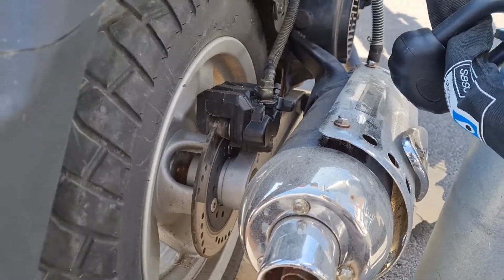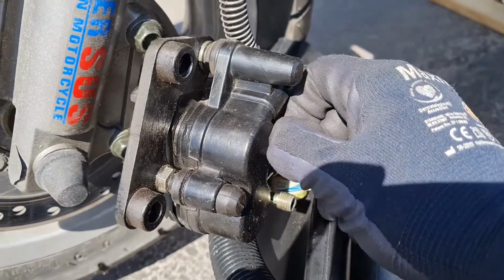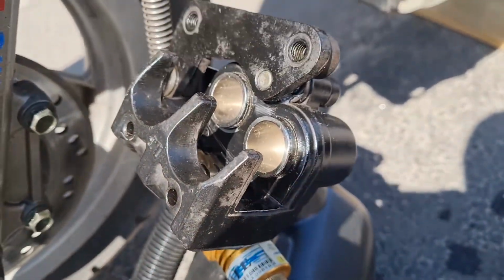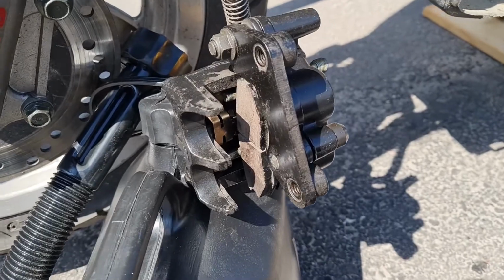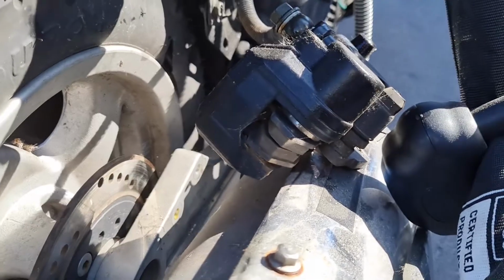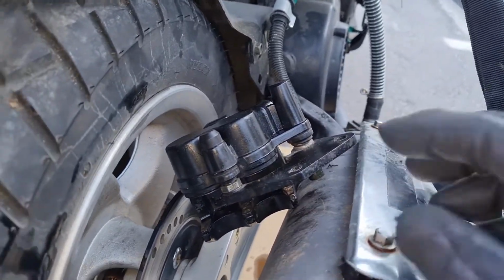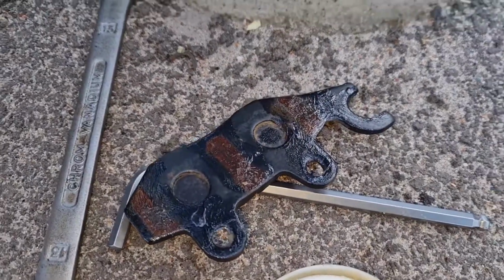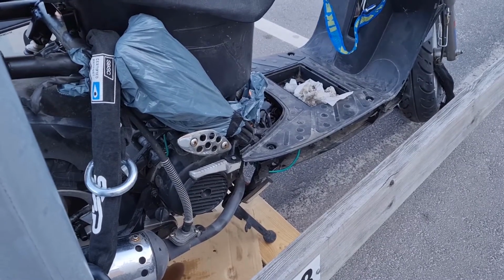Baotian scooter Whining Disc brakes, front and rear maintenance, lubrication, easy to do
Baotian BT125T-2 Whining Disc brakes, front and rear maintenance, lubrication, easy to do.
Brake squealing is normally worn brake pads, but you can have parts in your brakes that needs lubrication.
How to service your disc brakes on a motorcycle / scooter. Remove brake shoes and grease it slightly.
Whining brakes noise is annoying!
Slow-rolling wheels, time to grease the brakes.
Be careful not to get grease on the brake pads!
This might be a way you fix your whining brakes.
In this video I grease up front and rear disc brakes. I show in detail all steps. And it fixed my whining noise.